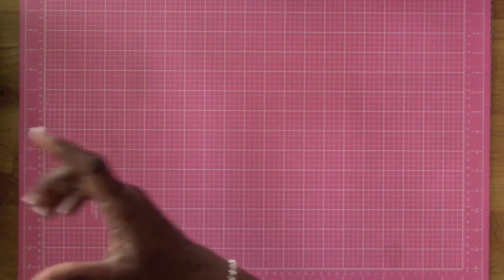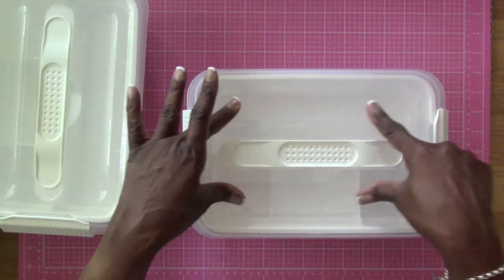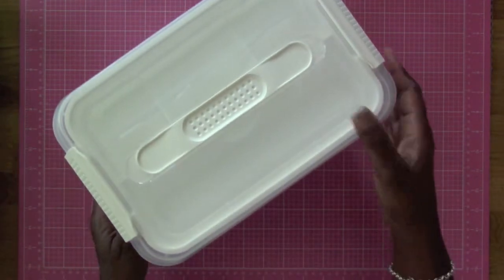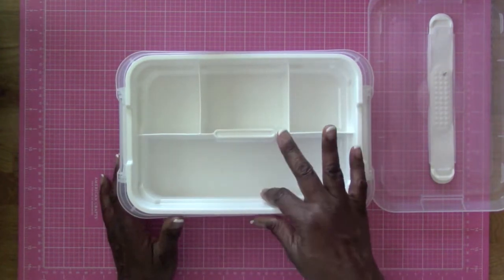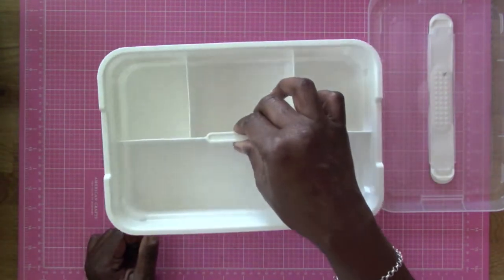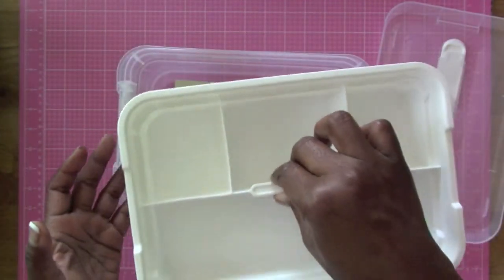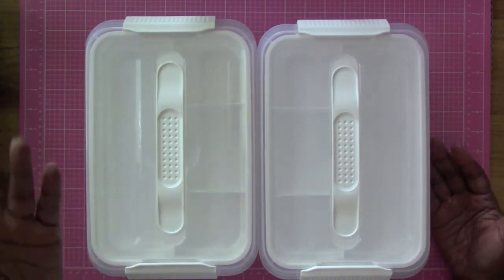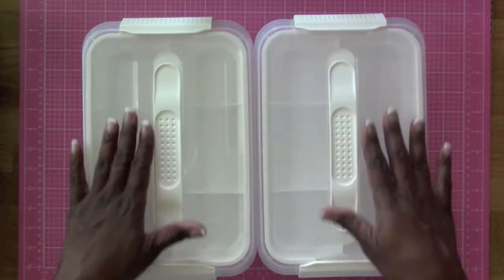ORGANIZATION GIVEAWAY!! ****CLOSED******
All you need to do is be a subscriber and leave a comment telling me what or how you use the organization boxes!